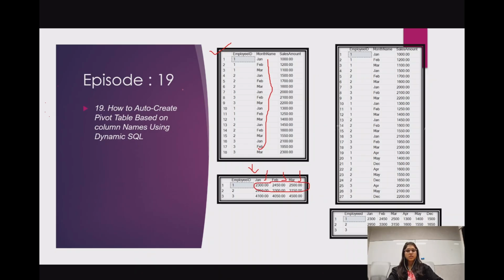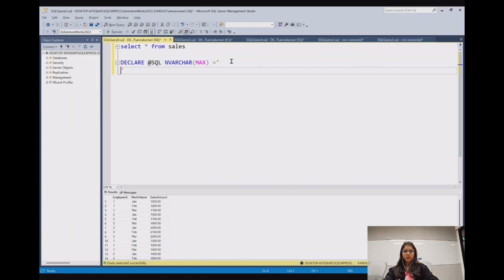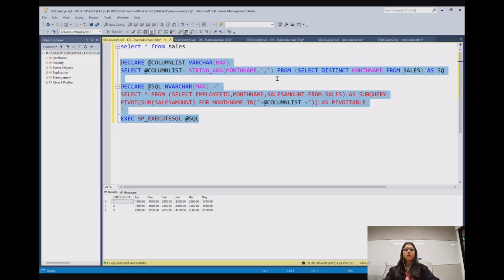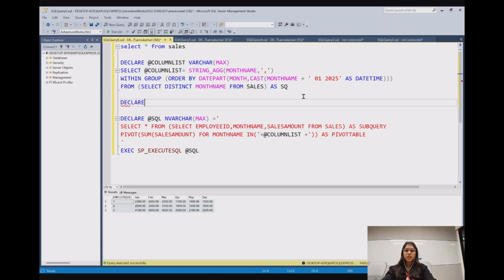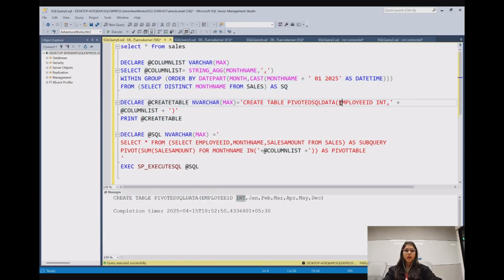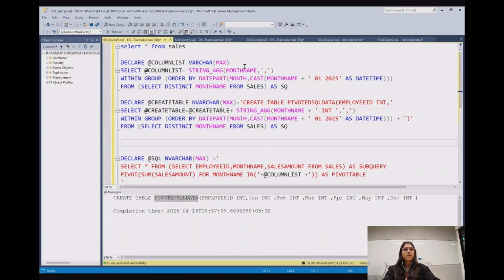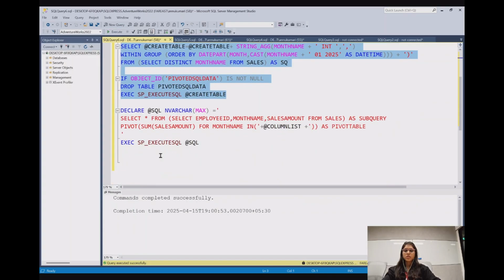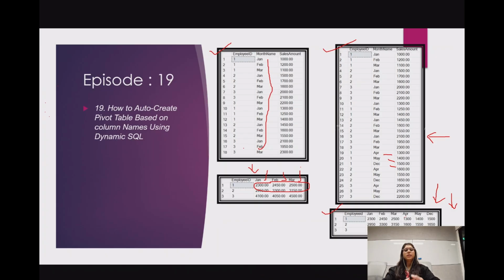19. How to Auto-Create Pivot Table Based on column Names Using Dynamic SQL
DECLARE @COLUMNLIST VARCHAR(MAX)
SELECT @COLUMNLIST= STRING_AGG(MONTHNAME,',')
WITHIN GROUP (ORDER BY DATEPART(MONTH,CAST(MONTHNAME + ' 01 2025' AS DATETIME)))
FROM (SELECT DISTINCT MONTHNAME FROM SALES) AS SQ

DECLARE @CREATETABLE NVARCHAR(MAX)='CREATE TABLE PIVOTEDSQLDATA(EMPLOYEEID INT,'
SELECT @CREATETABLE=@CREATETABLE+ STRING_AGG(MONTHNAME + ' INT ',',')

IF OBJECT_ID('PIVOTEDSQLDATA') IS NOT NULL
DROP TABLE PIVOTEDSQLDATA
EXEC SP_EXECUTESQL @CREATETABLE

DECLARE @SQL NVARCHAR(MAX) ='
INSERT INTO PIVOTEDSQLDATA
SELECT * FROM (SELECT EMPLOYEEID,MONTHNAME,SALESAMOUNT FROM SALES) AS SUBQUERY
PIVOT(SUM(SALESAMOUNT) FOR MONTHNAME IN('+@COLUMNLIST +')) AS PIVOTTABLE
EXEC SP_EXECUTESQL @SQL